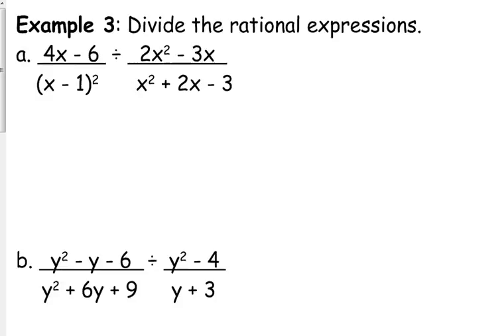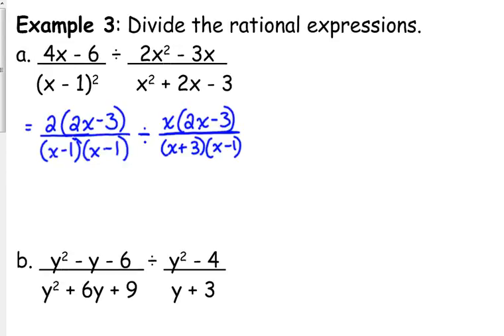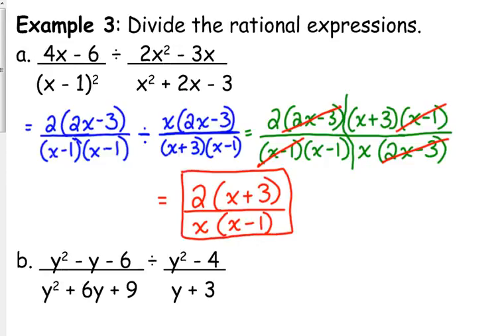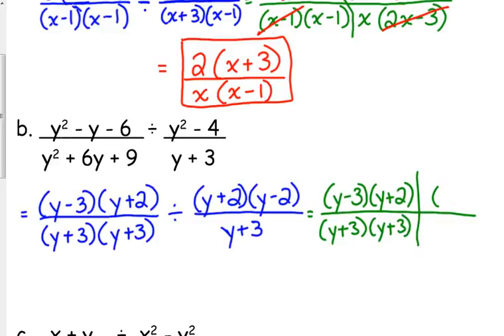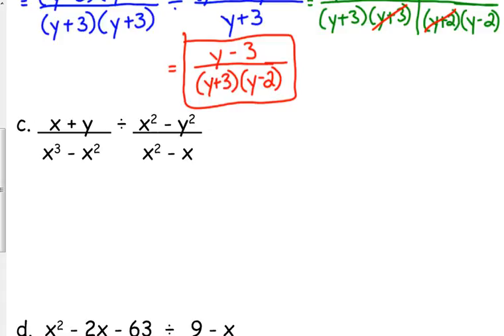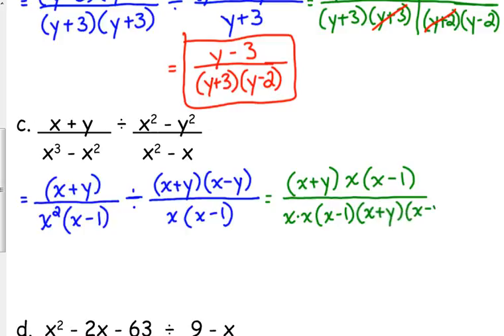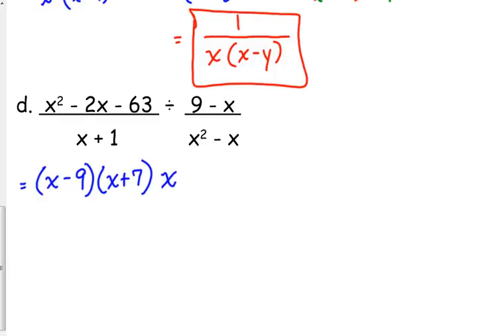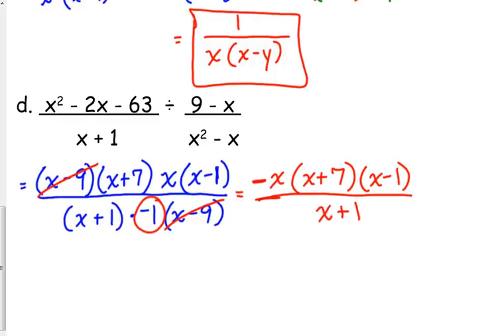Day 8 Lesson~Dividing Rational Expressions